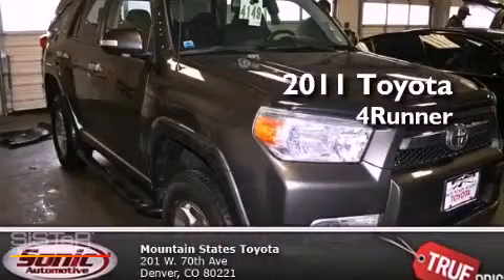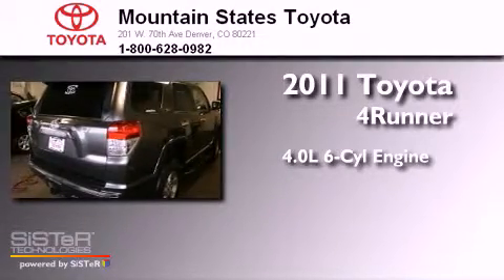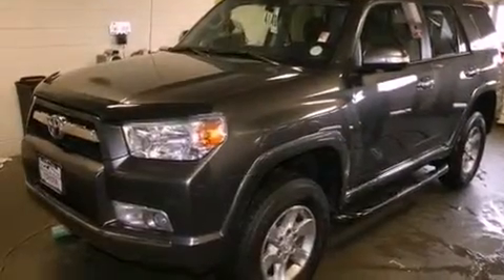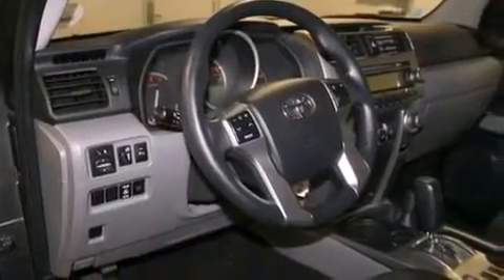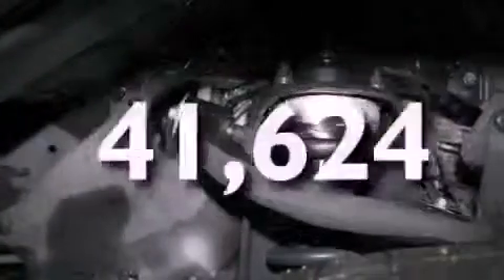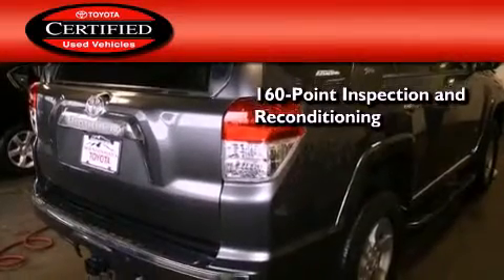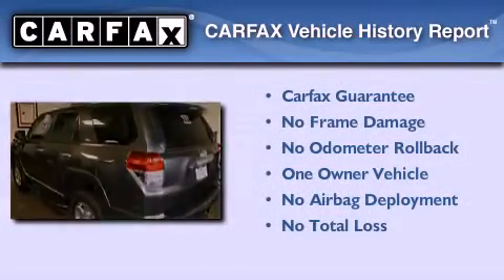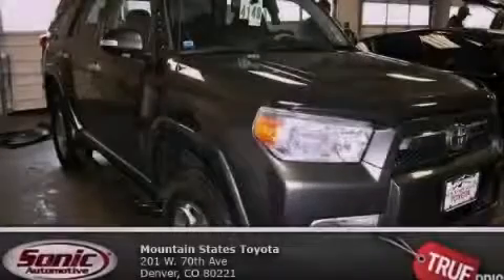2011 Toyota 4Runner Denver CO 80221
Year : 2011
 Make : Toyota
 Model : 4Runner
 Engine : 4.0L V-6 cyl
 Trans . : 5-Speed Automatic
 Exterior : Magnetic Gray
 Miles : 41,624
 Interior : Gray
 Mountain States Toyota
 201 W. 70th Ave.
 Denver , CO 80221
 Used 2011 Toyota 4Runner Denver CO